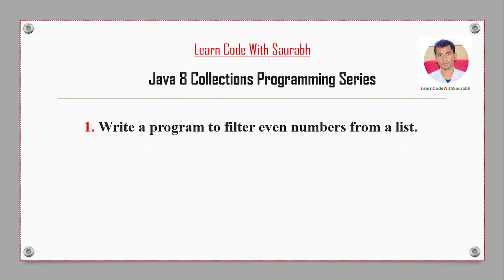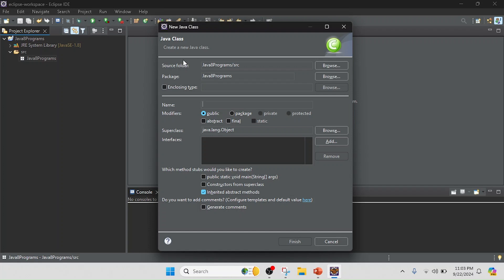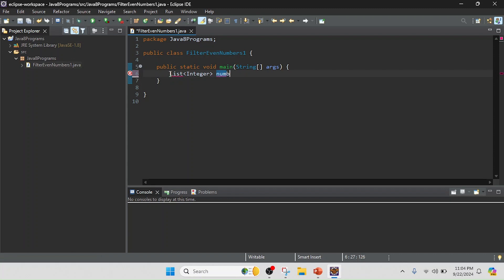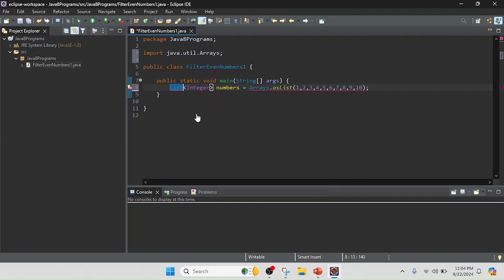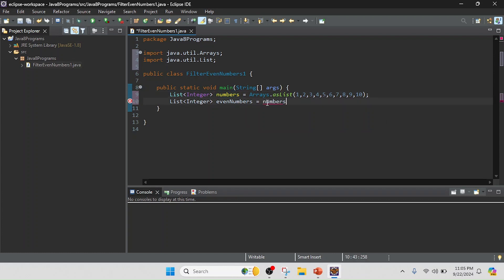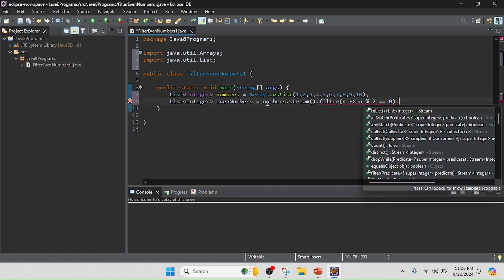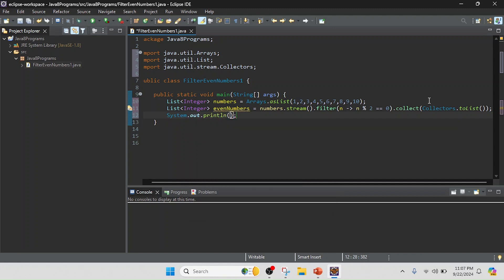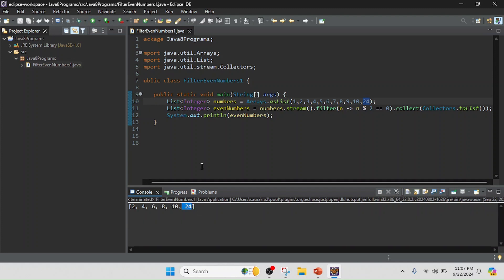Java 8 Stream API Interview Question: Filter Even Numbers using Stream API in Java 8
Q1. Filter Even Numbers using Stream API Java 8
Welcome to Learn Code with Saurabh! In this video, you will learn: Java program demonstrates how to filter even numbers from a list using Java 8's Stream API.

Explanation of the code:
In summary, the program:
1. Takes a list of integers.
2. Uses a stream to filter out the even numbers.
3. Collects the even numbers into a new list.
4. Prints the list of even numbers.

Filter even numbers in Java 8
Java 8 Stream API tutorial
Java filter even numbers using streams
Stream API filter method Java 8
Java Stream API even numbers
Java 8 filter examples
Filter even numbers Java
Java 8 tutorial for beginners
How to filter even numbers in Java 8 Stream API
Step-by-step tutorial on Java 8 Stream API
Java lambda expressions filter
Java streams for beginners
Functional programming in Java 8
Java Streams filtering tutorial
Filter method Java Stream explained
Java functional interface examples
Using filter with Java 8 streams
Filter and map in Java Stream API
Java 8 tutorial filter and map
Filter lists in Java Stream API
Java Stream API filtering example
Java 8 Stream API filter even integers
Filter list of numbers Java 8 Stream API
Stream API tutorial Java filter even numbers
How to use filter in Java Stream API
Java Streams filter method explained
Best way to filter even numbers in Java
Filter integers using Stream API in Java
Java 8 vs Java 11 streams
Filter vs map Java Stream API
Java Stream filter multiple conditions
Performance of Java 8 Stream filter
Java filter list with Stream API
Java Stream API for data processing
Benefits of Java 8 Stream API filtering
Java 8 Streams tutorial
Java programming for beginners
Java 8 advanced filtering
Stream filter Java example
Java coding tutorial filter method
Stream API lambda filter example
Java 8 Stream programming tips
Filter numbers with Stream API Java
Java 8 Stream examples beginners
Java 8 Stream API for collections
Java tutorials for students
Java 8 coding examples
Beginners guide to Java Stream API
Java Stream API in detail
Java coding for filtering lists
Java filter method explained
Java programming filter function
Java 8 coding for beginners filter